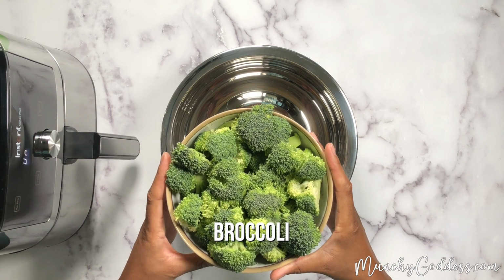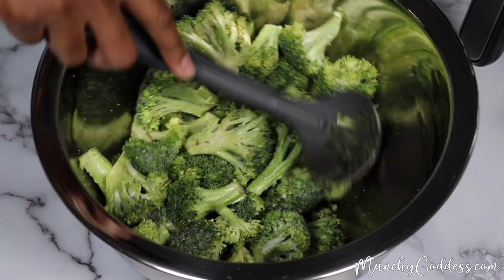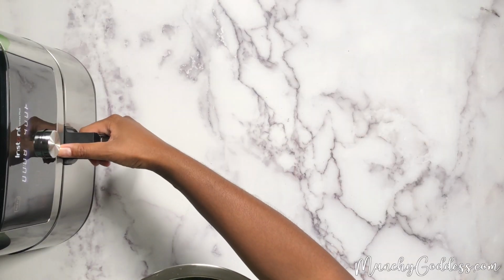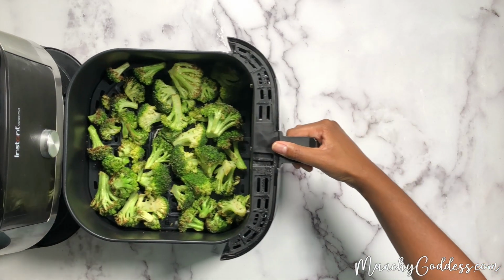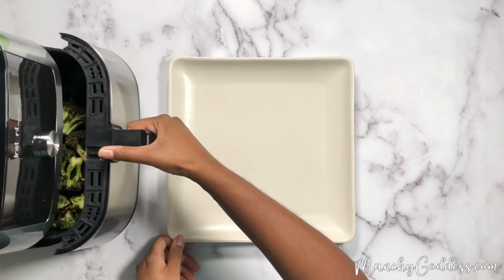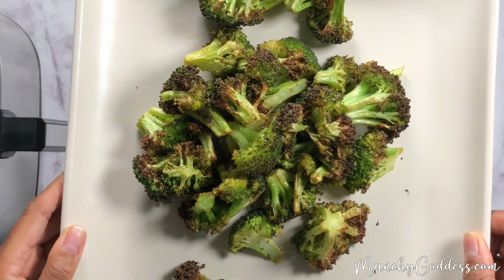EASY Air Fryer Broccoli Recipe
You will love this delicious Air Fryer Broccoli with ranch seasoning recipe. It’s super easy and takes less than 10 minutes to get the best roasted broccoli! This crispy broccoli works great as a side dish, or you can enjoy it as a snack or appetizer. Use fresh or frozen broccoli, the choice is yours.

Ingredients:
1 pound broccoli florets cook in single layer (see notes below)
2 tablespoons olive oil
2 tablespoons ranch seasoning

Instructions:
1. Preheat your air fryer to 400 degrees Fahrenheit.
2. To a medium bowl, add the broccoli and top with the olive oil and half of the ranch seasoning. Stir until the broccoli is well coated.
3. Add the other half of the ranch seasoning and stir until the broccoli is well coated.
4. Add the broccoli to the preheated air fryer basket and cook for 8 minutes. Be sure to check on it halfway through at 4 minutes to give the basket a little shake if needed.
5. After the broccoli is done, remove it from the air fryer and serve immediately.